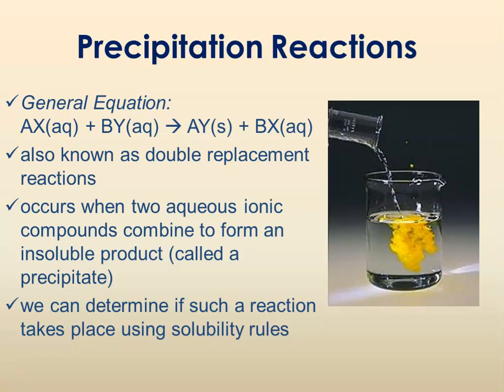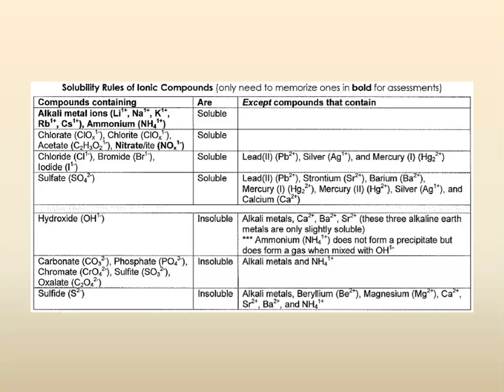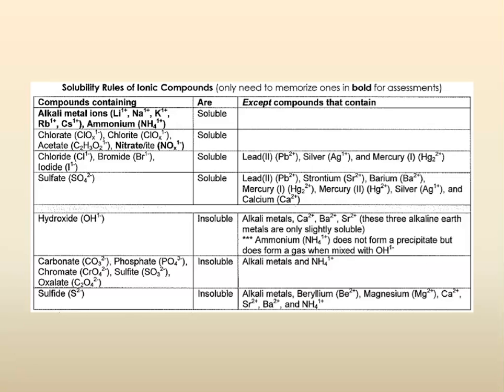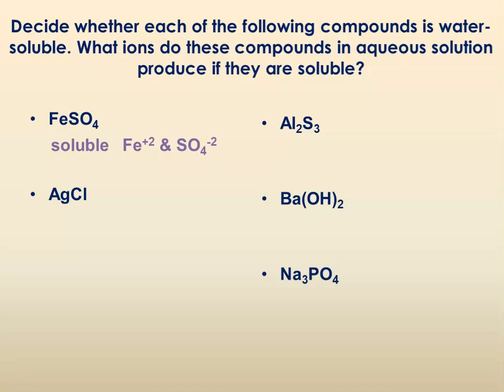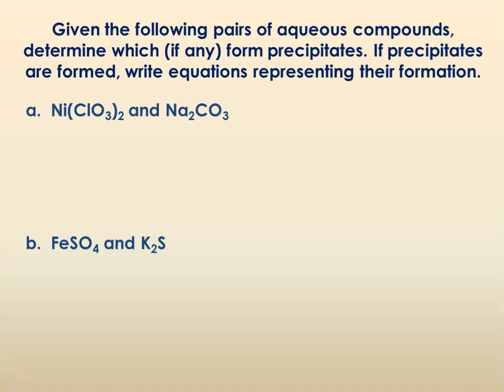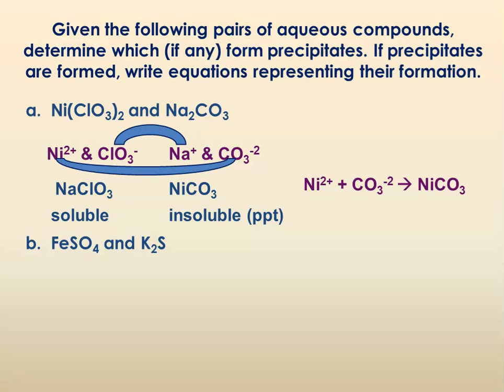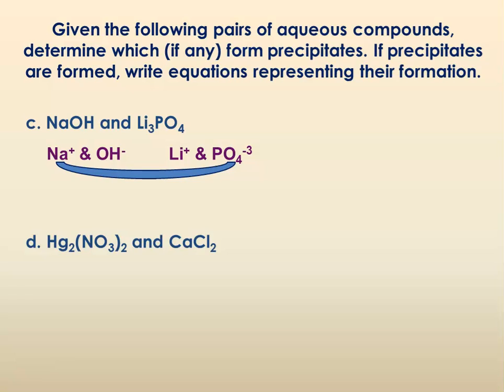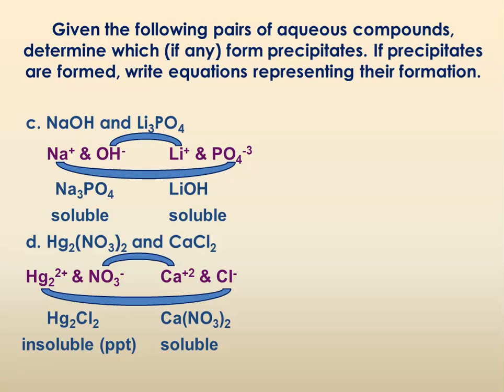Unit 2 Part 1 Chemical Reactions #2: Precipitates and Precipitation Reactions